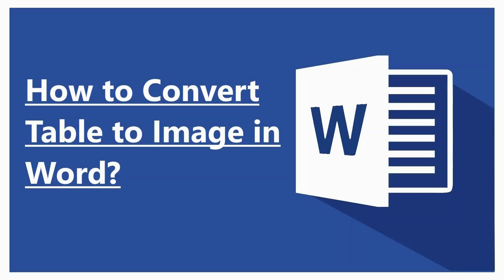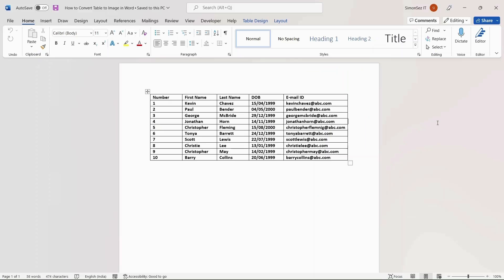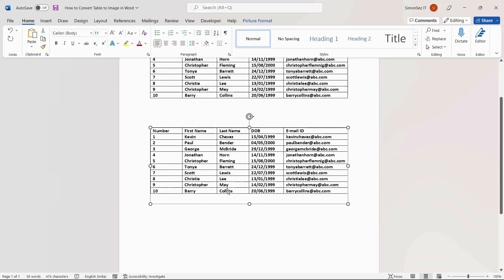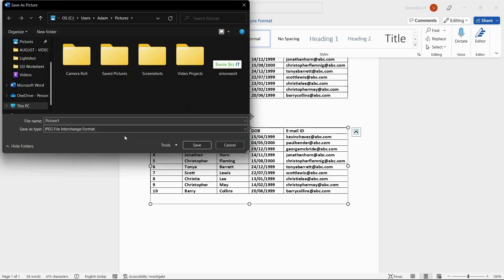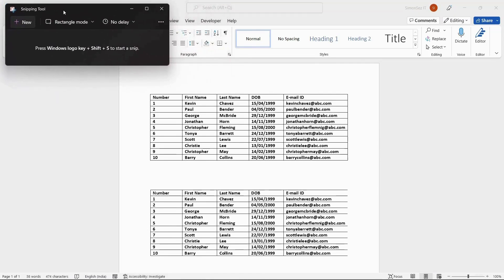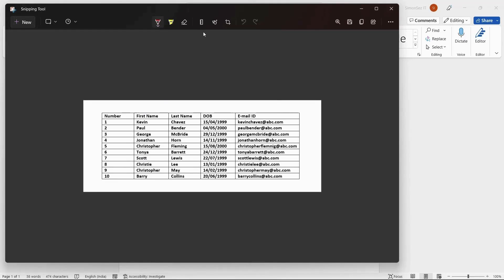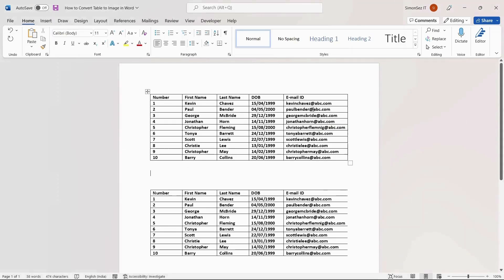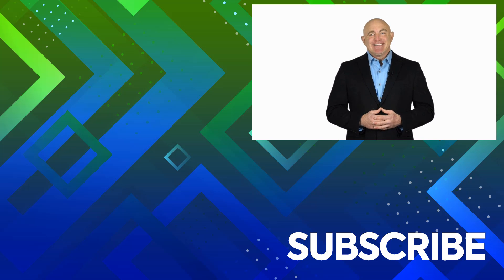Convert a Table to an Image in Microsoft Word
To see the full blog article that this video came from, go here: ➡️

In this quick Microsoft Word tutorial video, learn 3 easy ways to convert a table to an image in Word.